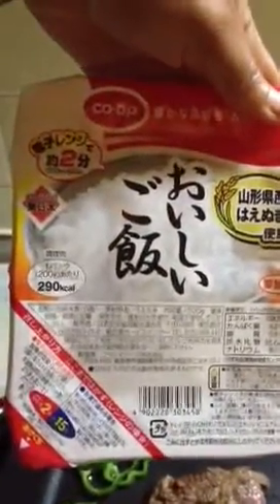Jvlog cooking dinner in Japan (Okinawa )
Hey guys my second homemade dinner in Japan is steak cabbage and rice, I hope you enjoy the video bye :)